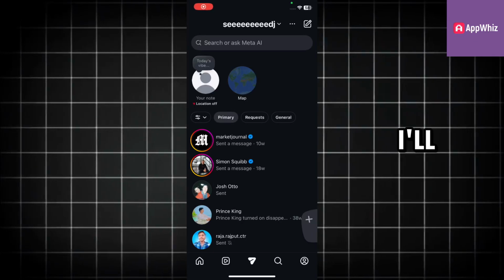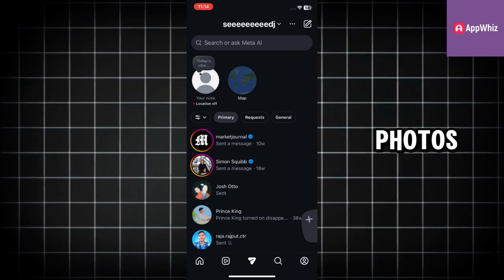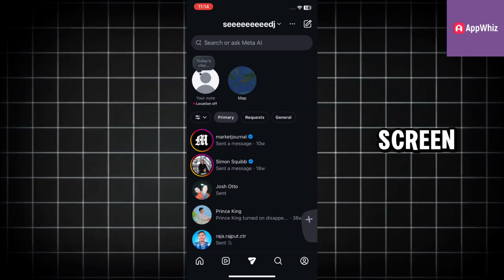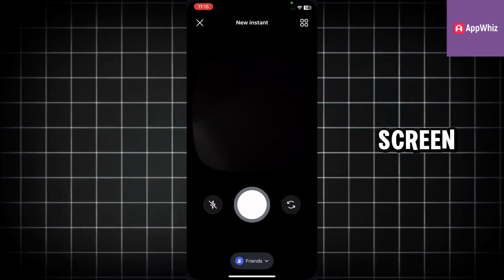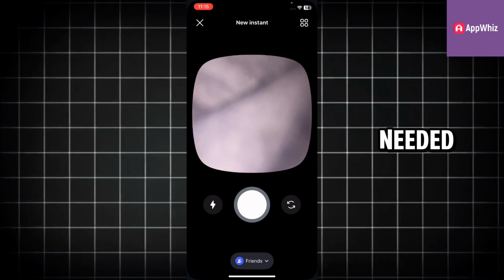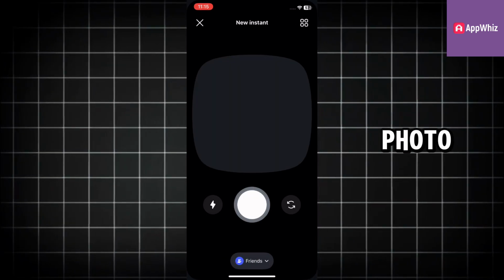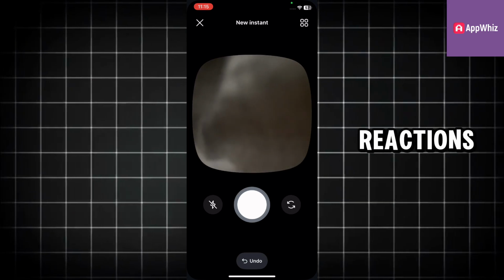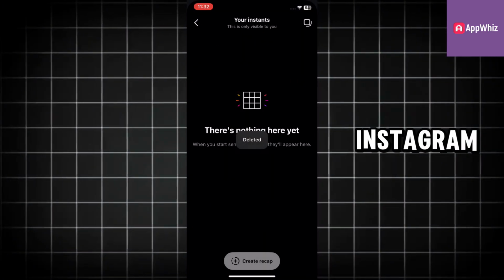How to Use Instagram “Instant” Feature (Send Disappearing Photos Like Snapchat!)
In this video, I’ll show you how to use the new Instagram Instant feature that lets you send disappearing photos just like Snapchat. You’ll learn how to take live photos, send them to friends, view past instants, and manage or delete your sent content easily.

This is a simple step-by-step tutorial for beginners who want to understand the latest Instagram update and how it works.